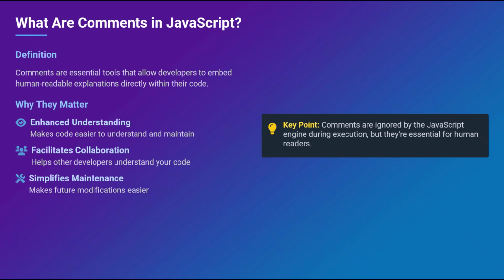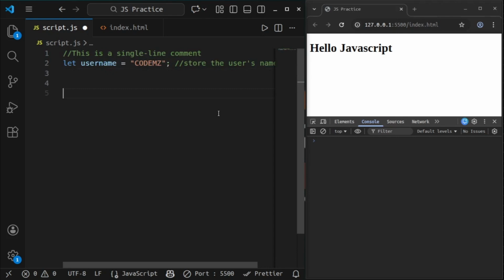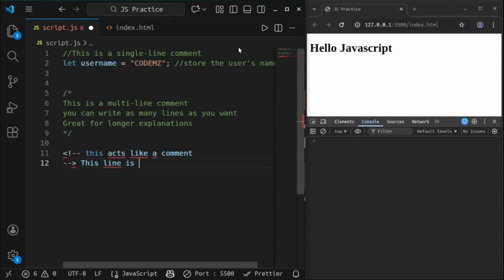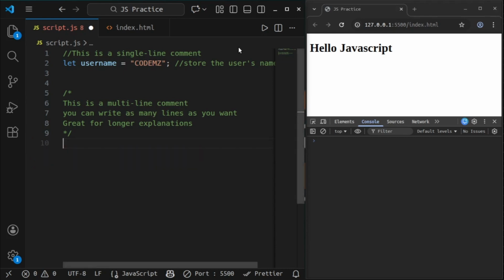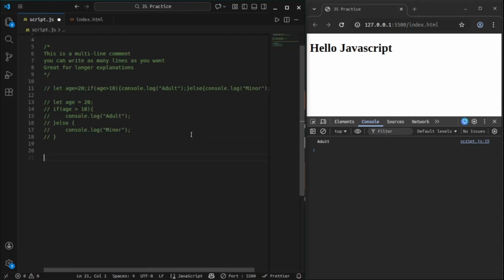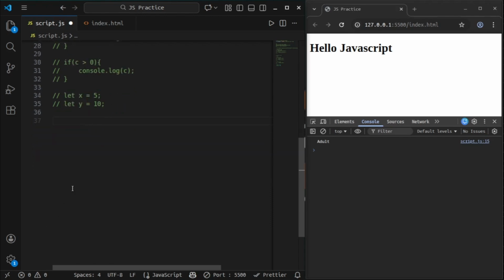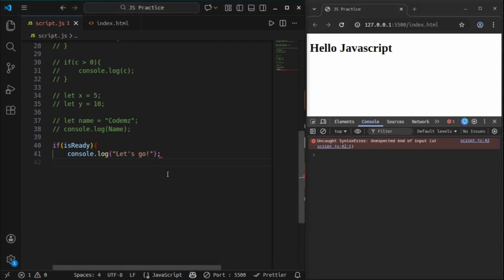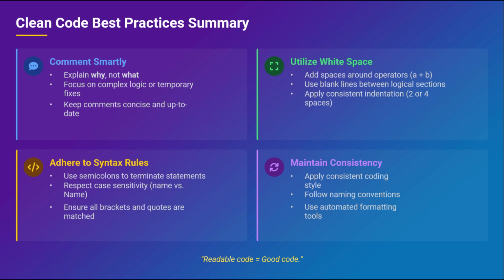Comments, White Space & Syntax Rules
Want to write clean, readable, beginner-friendly JavaScript code? In this video, you’ll learn the essential rules every new developer should master: how to use comments properly, the power of white space, indentation, semicolons, and the syntax rules JavaScript follows behind the scenes.

Even if you’re brand new to JS, this lesson will help you write code that *looks professional* and is easy to understand — for you and anyone else reading it!

- How to use single-line & multi-line comments
- When to comment and when *not* to
- Why white space makes your code readable
- Proper indentation & spacing for beginners
- Semicolon rules (and why you should use them)
- JavaScript syntax basics (brackets, quotes, cases)
- Clean-code habits from day 1

🎓 **Playlist:** JavaScript Foundations – Phase 1

📌 Perfect for beginners, self-taught learners, and anyone starting JavaScript.